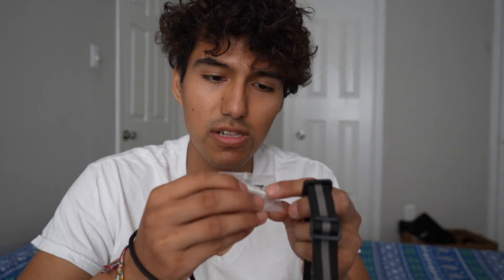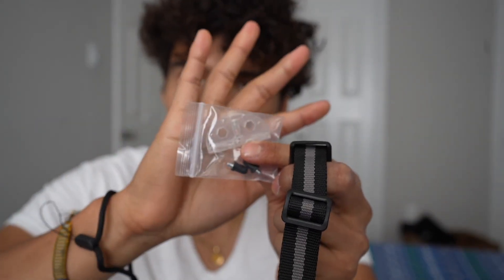Dog Shock Training Collar with 10 Levels Review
In this video, I review the Dog Shock Collar and go over how to use it.